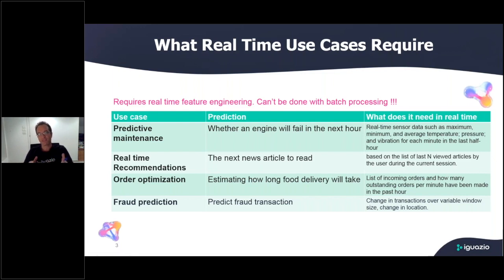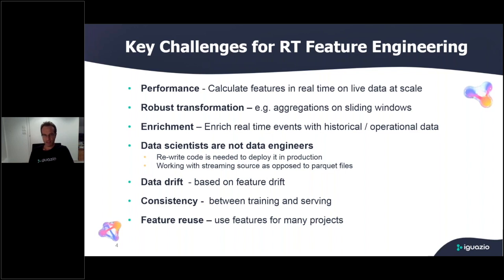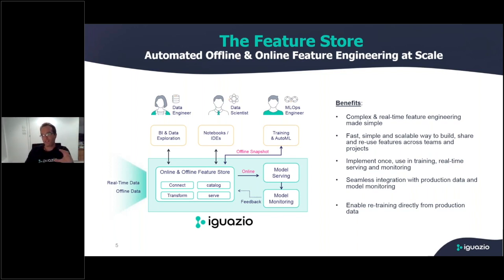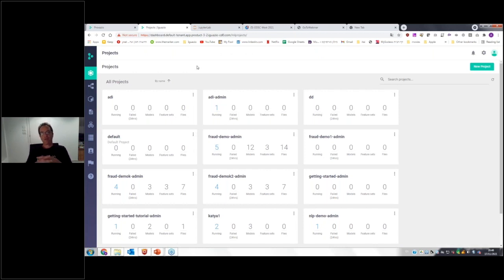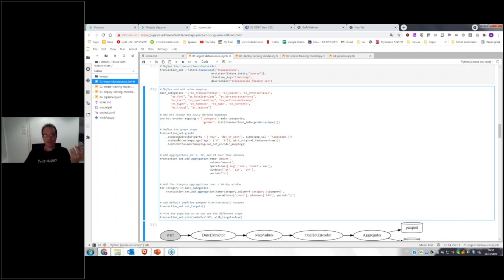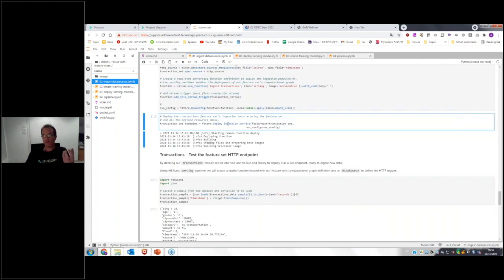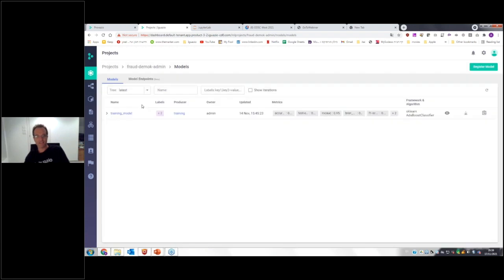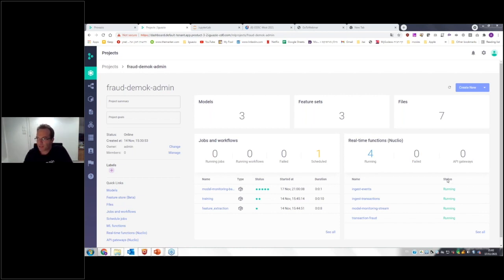ODSC West AI Expo Talk: Real-Time Feature Engineering with a Feature Store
Given the growing number of AI projects and the complexities associated with bringing these projects to production, and specifically the challenges associated with feature engineering, the industry needs a way to standardize and automate the core of feature engineering.  Feature stores provide enterprises with a competitive edge, as they enable them to expedite and simplify the path from lab to production.  They enable sharing and re-use of features across teams and projects to save time and effort and ensure consistency across training and inference. Feature stores that enable online feature engineering take it to the next level, as they allow for predictive use cases that require complex calculations happening continuously as fresh data streams in.

In this presentation, we will cover what an online feature store is, how it works and why it provides such an advantage in developing, deploying and monitoring AI in real business environments.  We will show how to accelerate the development and deployment of AI applications with automated real-time feature engineering, how this improves accuracy and makes the process more efficient.  We will also show how the feature store serves as the heart of the MLOps process, and why glueless integration with training, serving and monitoring frameworks is so important, using various customer examples.